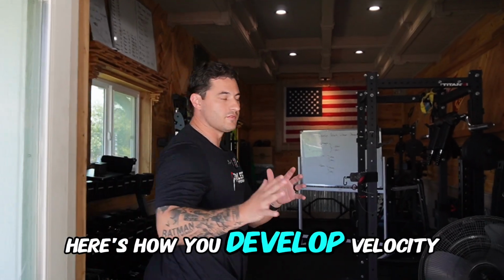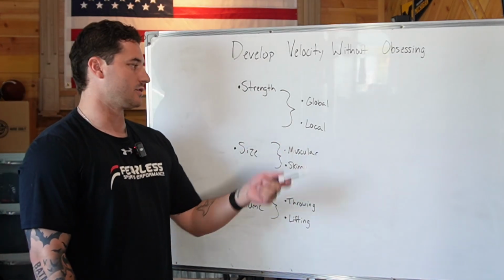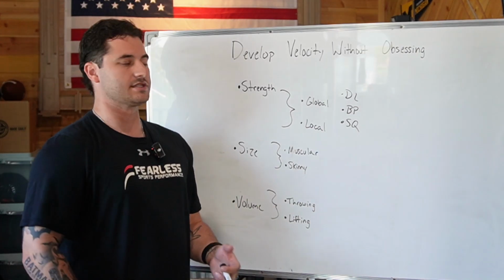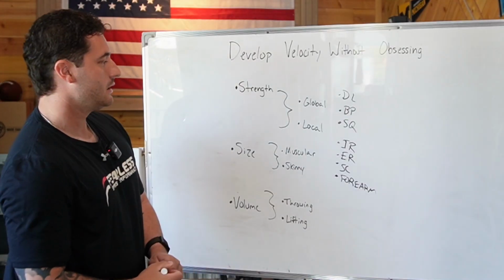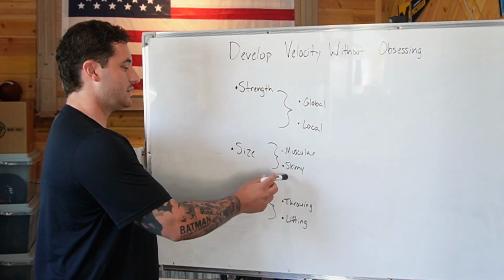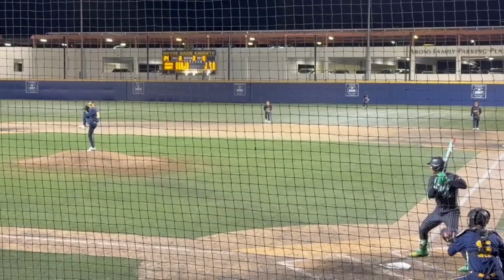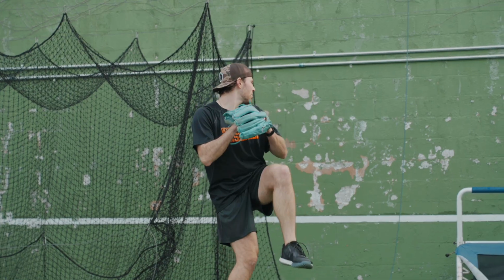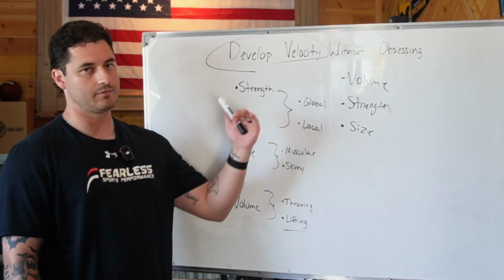How To Develop Velocity Without Obsessing (THE RIGHT WAY!)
To work with us 1-1 for remote pitching development...